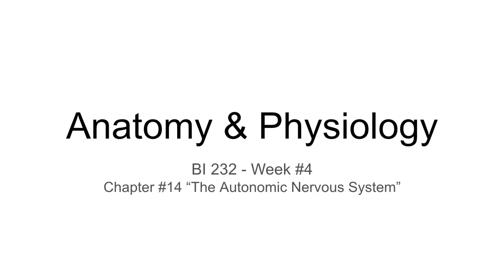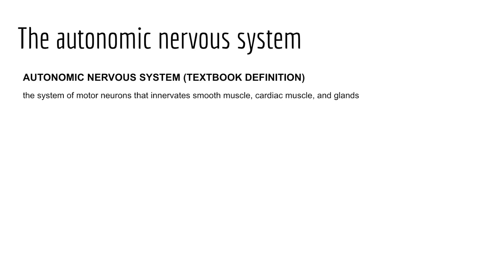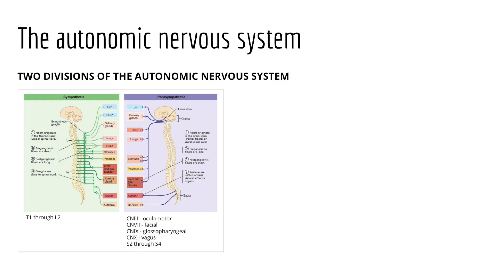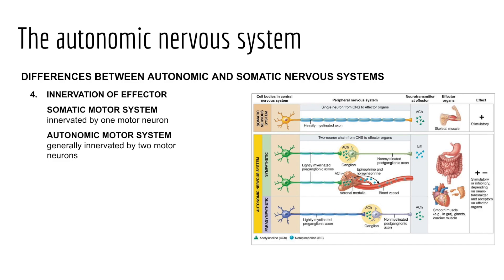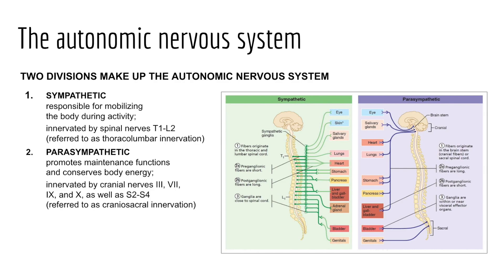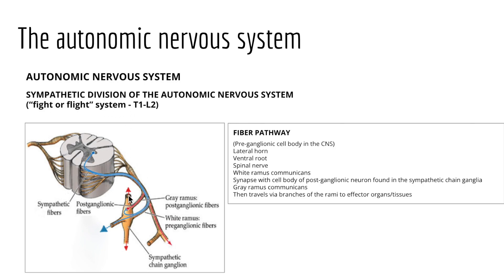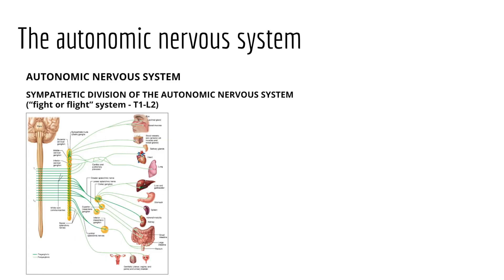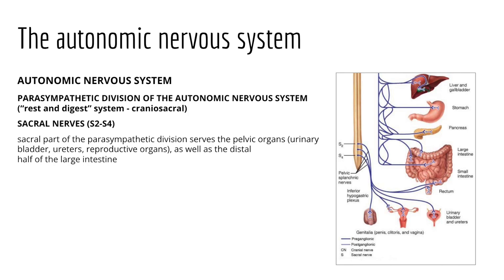A&PII Chapter #14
Chapter 14
Anatomy & Physiology (BI 232)
"The Autonomic Nervous System"